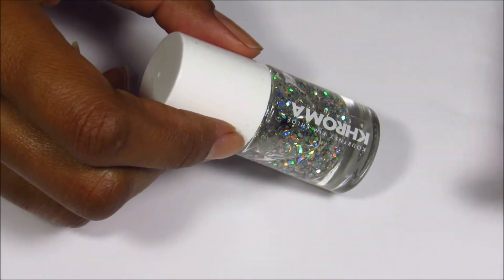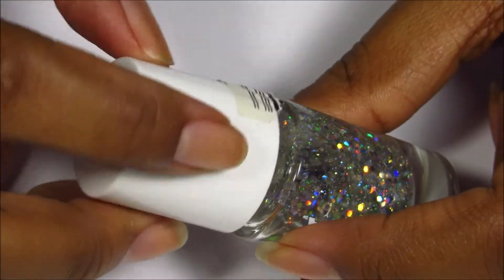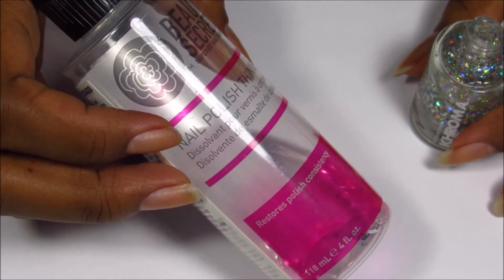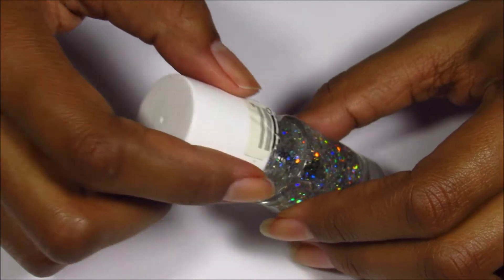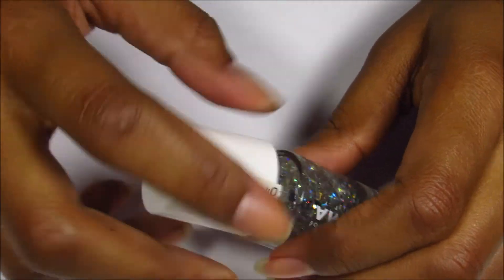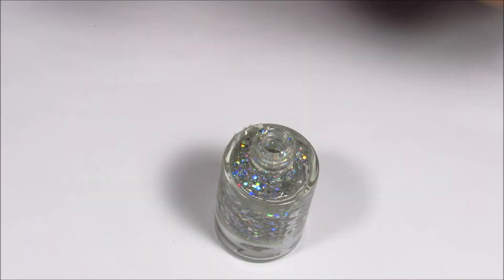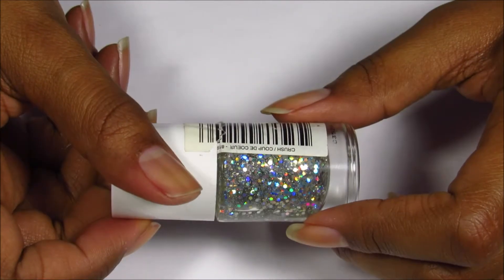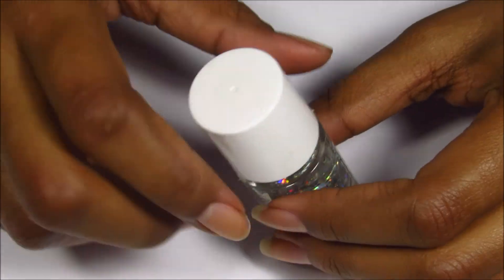How To Fix Old and Dry Nail Polish Without Polish Remover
From gungy and dry to a beautifully flowing application, nail polish thinner is all you need to restore and fix your old dry nail polishes. Don't throw them out because they're definitely still useable. A few drops of polish thinner from Sally's, and you'll have fixed a nail polish that you thought couldn't be fixed.

Polishes and supplies used:
►Any old and dry nail polish. This polish is Khroma Beauty in the color Crush

I record my voiceover with:
CAD U37 USB Condenser Recording Microphone

I use this tripod:
Targus Grypton Pro Flexible tripod

I use two desk lamps with a daylight lightbulb in both lamps:
Mainstays Metal Gooseneck Desk Lamp
Limelights Gooseneck Organizer Desklamp with IPad Tablet Stand
Great Value LED Lightbulb 14W Daylight A19